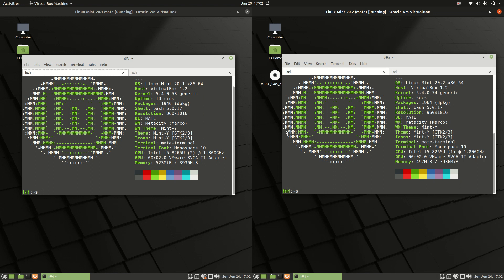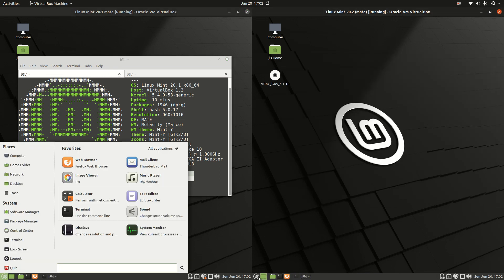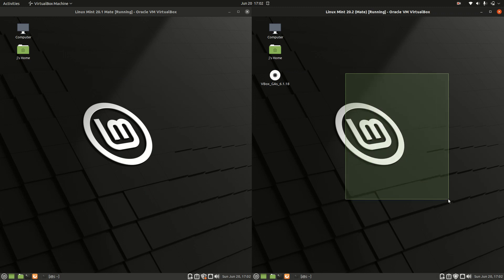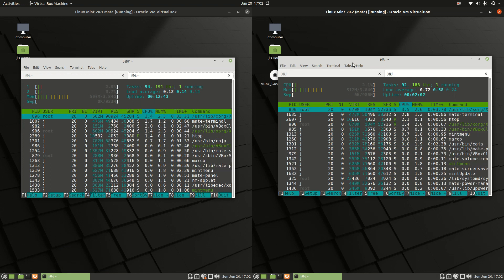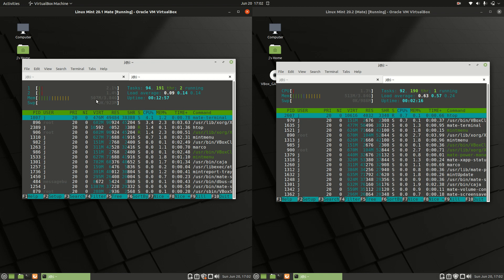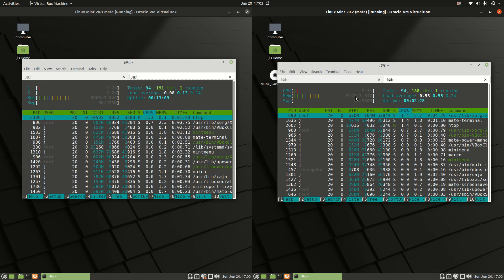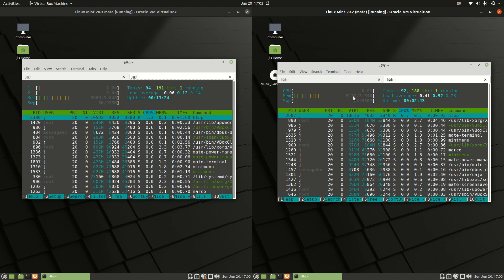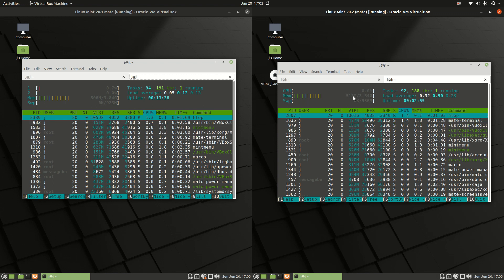Linux Mint 20.1 (MATE) vs Linux Mint 20.2 (MATE): Hardware Usage Comparison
nb.

- on bootup - please remember that stipulation xD.
- totes just a guide only, but i think - a pretty ok one xD
- LM 20.2 is currently in Beta only